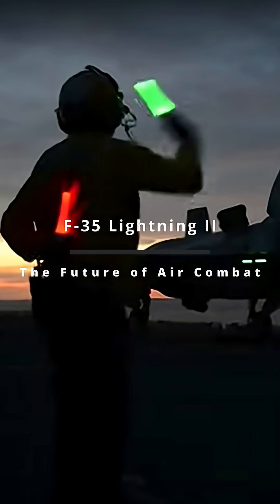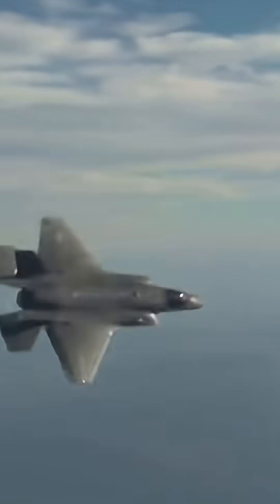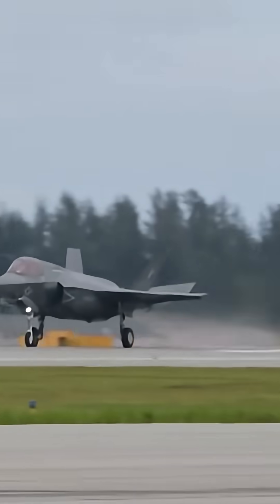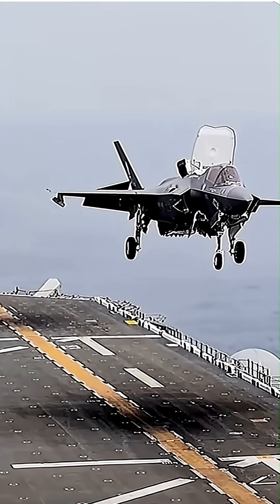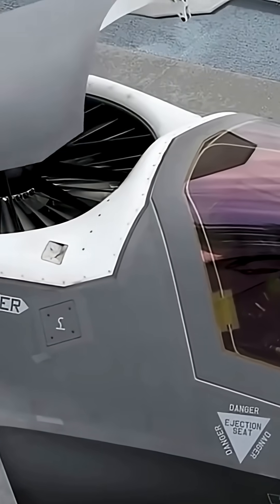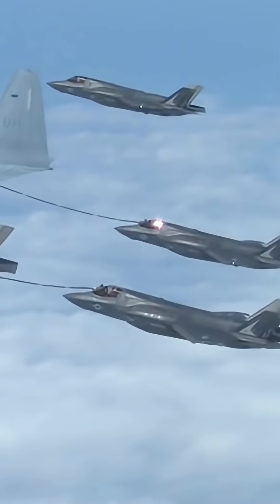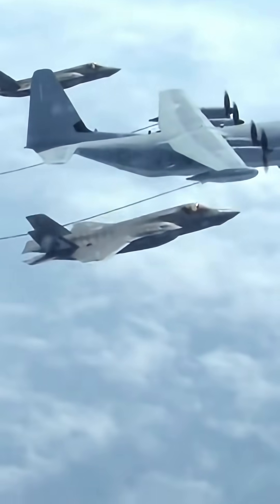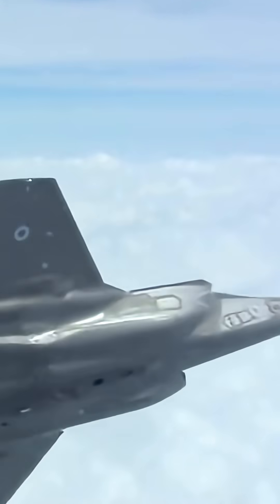The F-35 Jet That Changed Everything!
The F-35 Lightning II is a marvel of modern engineering, but it's also the most expensive and debated weapon system in history. We break down what makes this 5th-generation stealth fighter so revolutionary, its three unique variants (F-35A, F-35B, and F-35C).
From its helmet-mounted display to its vertical landing capabilities, this video covers everything you need to know about the F-35.